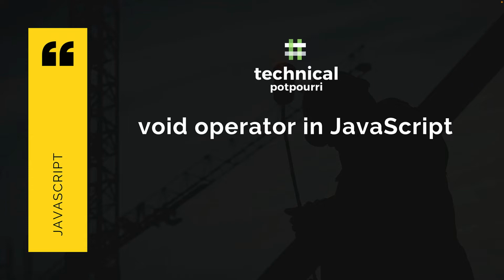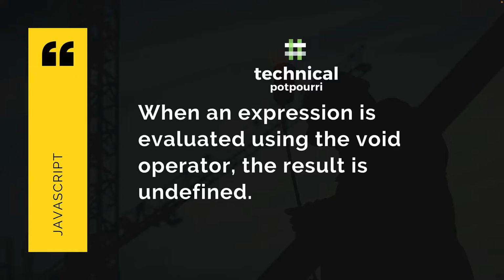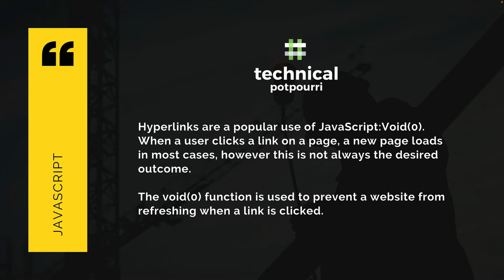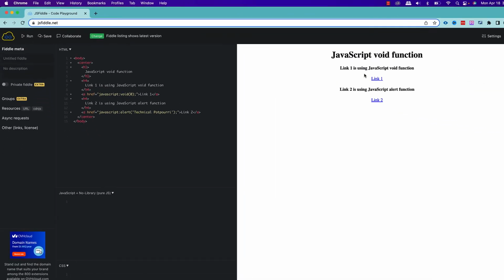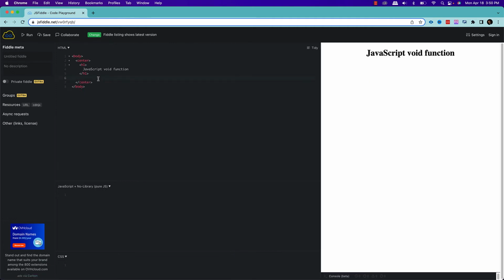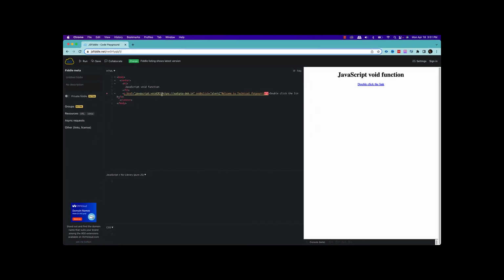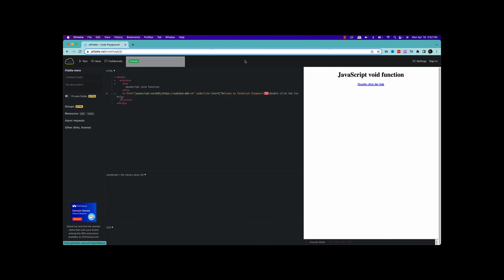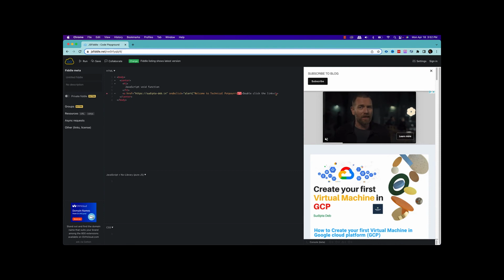Understand JavaScript Void Operator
When an expression is evaluated using the void operator, the result is undefined. This operator is typically used to obtain an undefined primitive value. It's frequently used in conjunction with hyperlinks. When you click a link, your browser usually refreshes the page or loads a new one. When we don't want the browser to refresh or load a new page when we click a hyperlink, we can use javascript:void(0).

The operand 0 can be used in two ways: void(0) or void 0. Both methods are equally effective. JavaScript:void(0) instructs the browser to "do nothing," preventing the page from being reloaded or refreshed. It's useful when we want to insert links that are vital to the webpage without having to reload the page. Using void(0) on such links stops the page from reloading but allows a useful function like updating a value on the webpage to be performed.